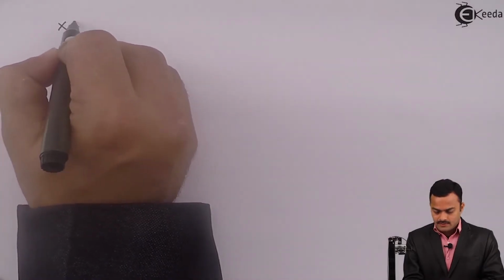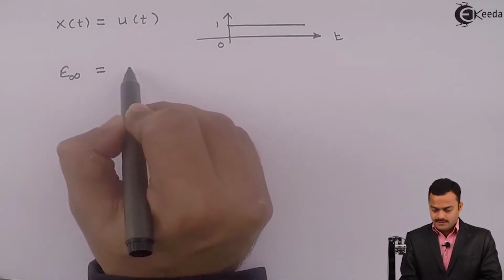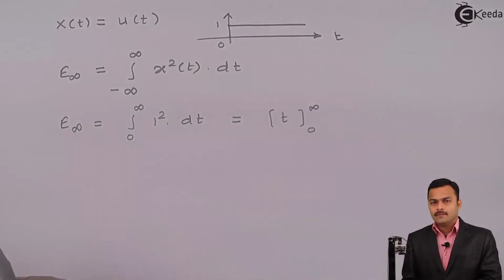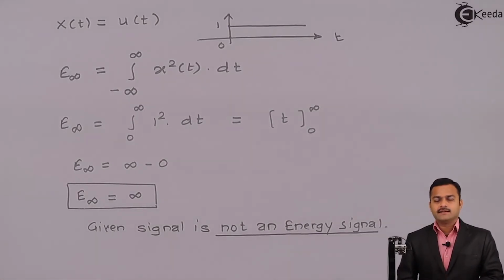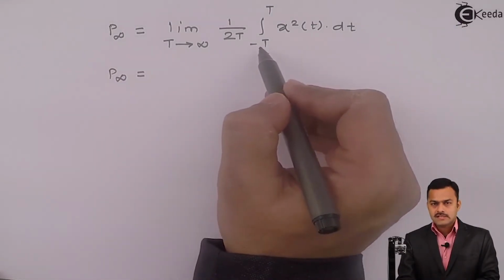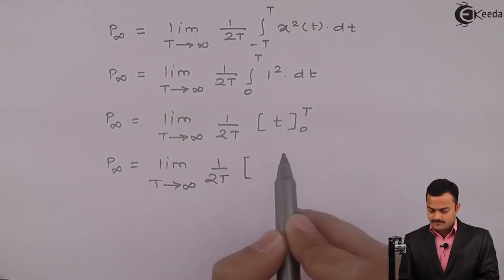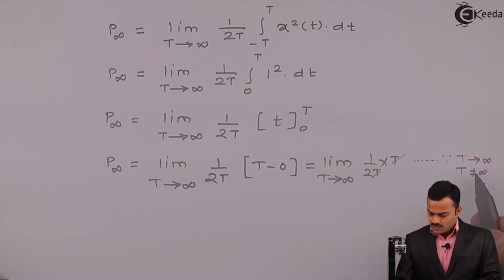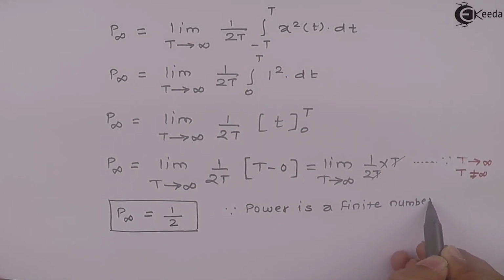Problem 4 on Energy and Power | Representation of Signals | Signals and Systems